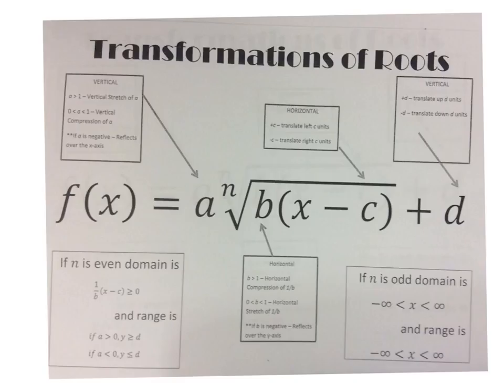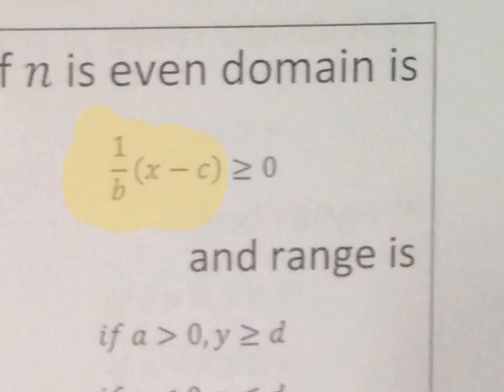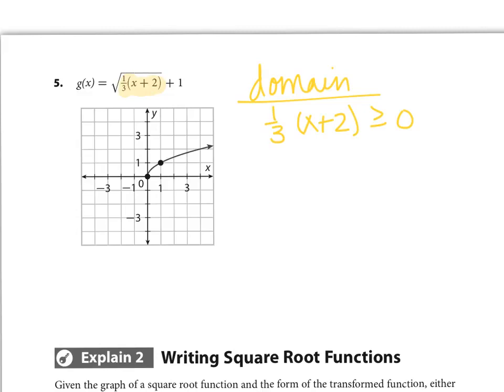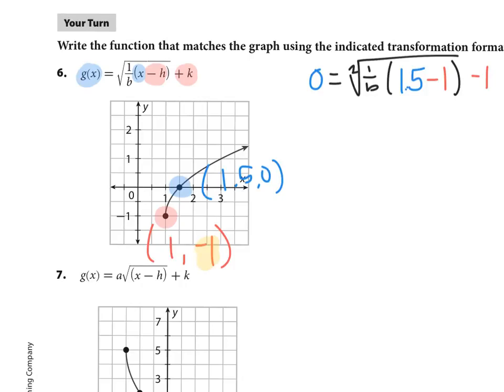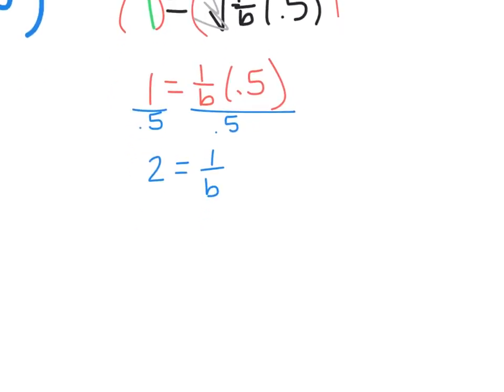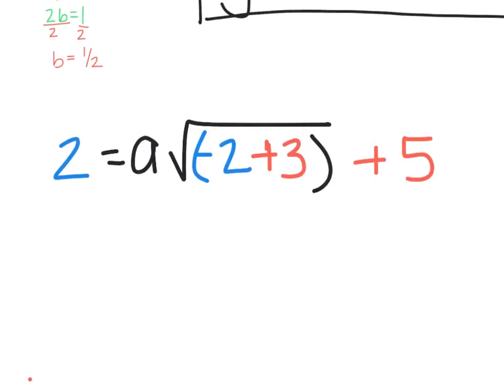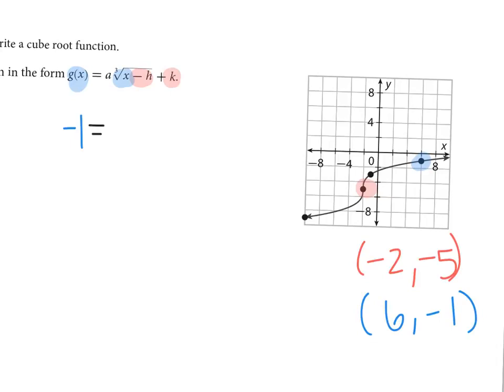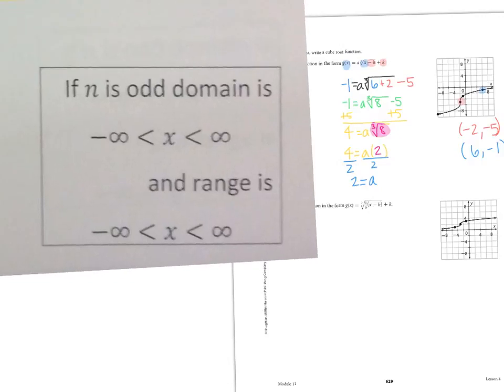11 2 and 11 4